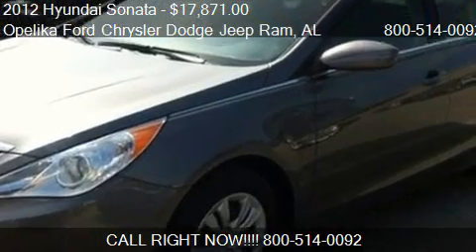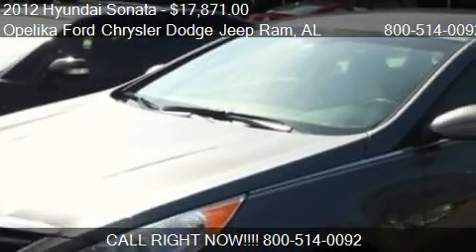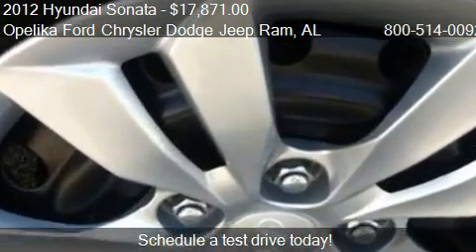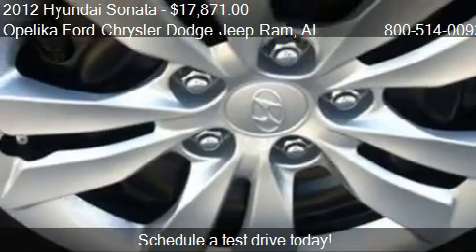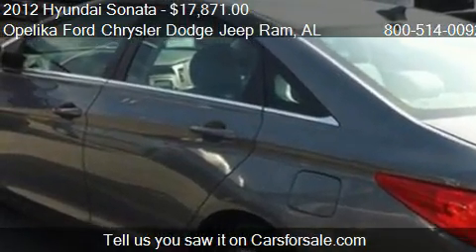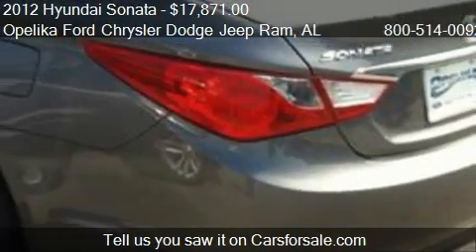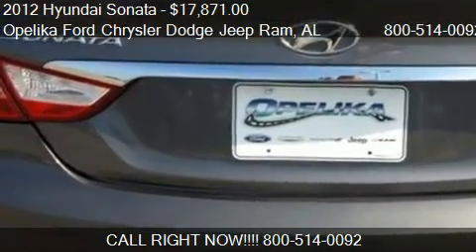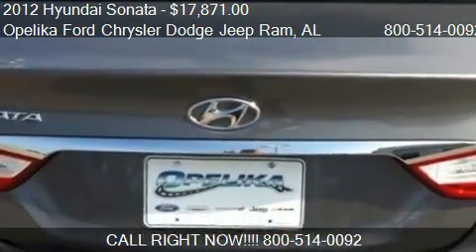2012 Hyundai Sonata - for sale in Opelika, AL 36801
Come test drive this 2012 Hyundai Sonata  for sale in Opelika, AL.